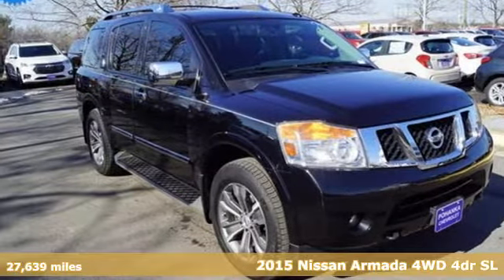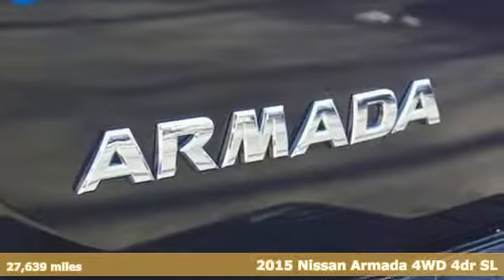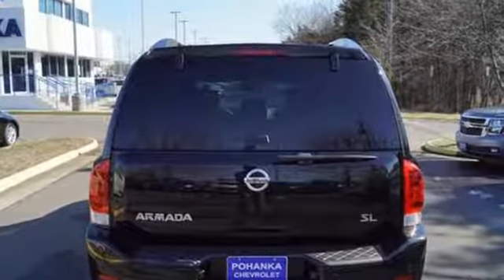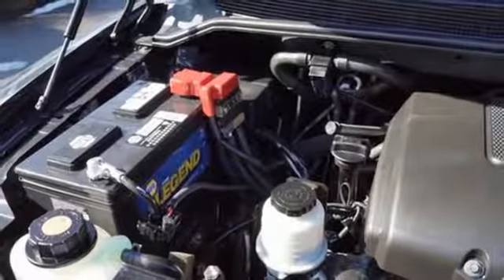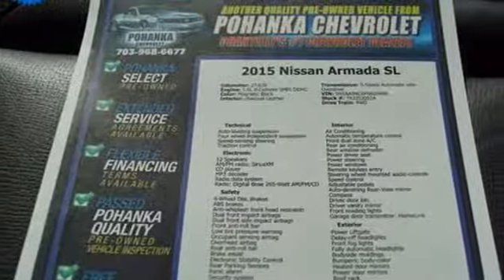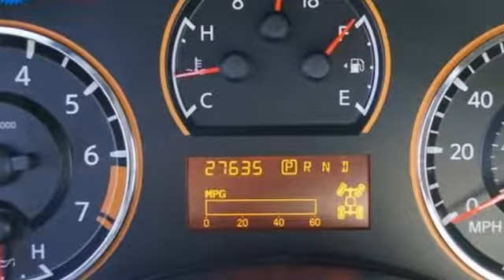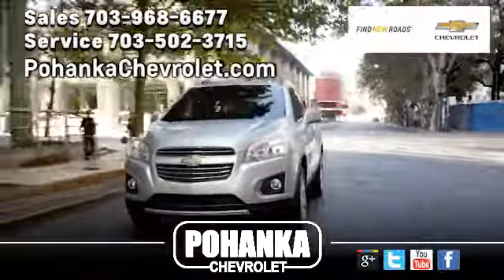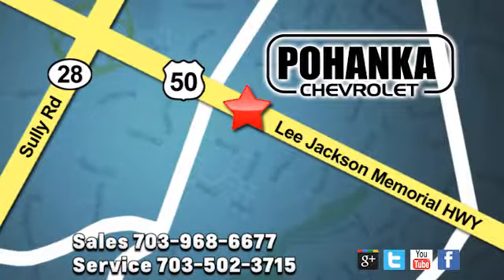Used 2015 Nissan Armada Manassas VA Chantilly, MD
Year: 2015
Make: Nissan
Model: Armada
Trim: SL
Engine: 5.6L 8-Cylinder SMPI DOHC
Transmission: 5-Speed Automatic with Overdrive
Color: Black
Interior: charcoal
Mileage: 27639
Stock #: TKJ203002A
VIN: 5N1AA0NC6FN620086
Magnetic Black 2015 Nissan Armada SL 4WD 5-Speed Automatic with Overdrive 5.6L 8-Cylinder SMPI DOHC 4WD.brbrLocated right next to Dulles International Airport on Route 50 in Chantilly, Fairfax VA. Recent Arrival! Odometer is 25769 miles below market average!brbrbrAll prices exclude taxes, title, license, freight, and dealer processing fee of $699.00. Published price subject to change without notice to correct errors or omissions or in the event of inventory fluctuations. All features not on all vehicles. Vehicles shown are for illustration purposes only.

Address:
13915 Lee Jackson Hwy